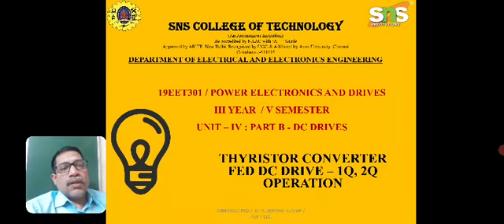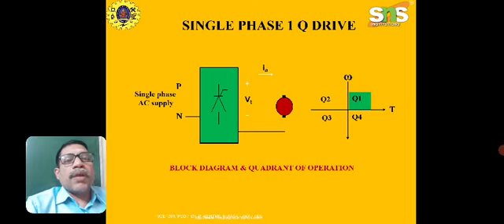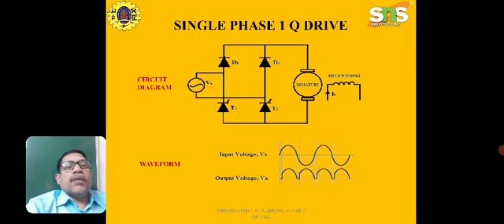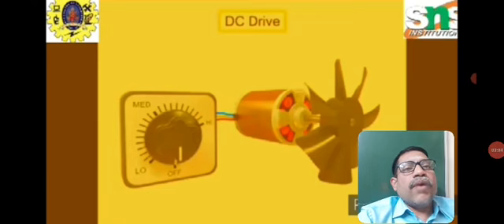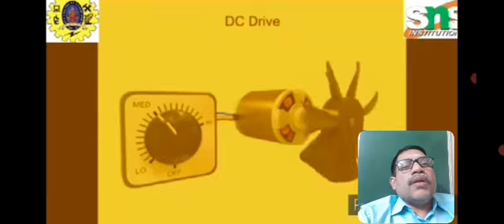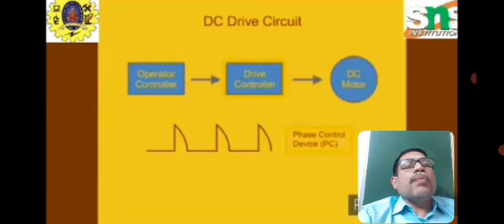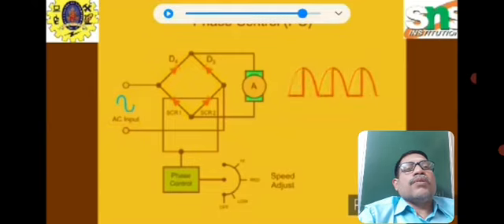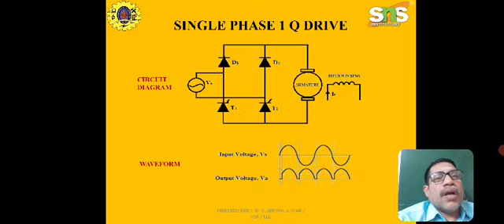Single Phase Thyristor controlled ONE Quadrant Drive - Circuit, Operation in terms of Animation.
19EET301 / Power Electronics and Drives Course_ Unit IV _ Electric Drives and DC Drive Video Series_Single Phase Thyristor Controlled One Quadrant Drive - Circuit, Operation in terms of Animation and Fan Motor Drive.